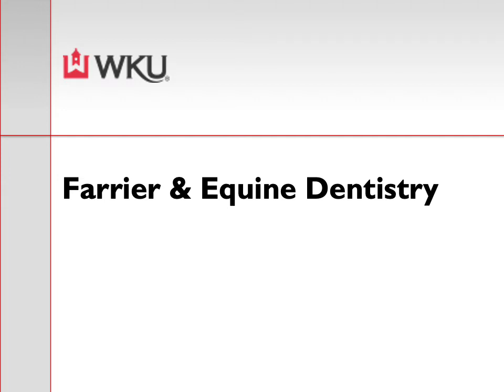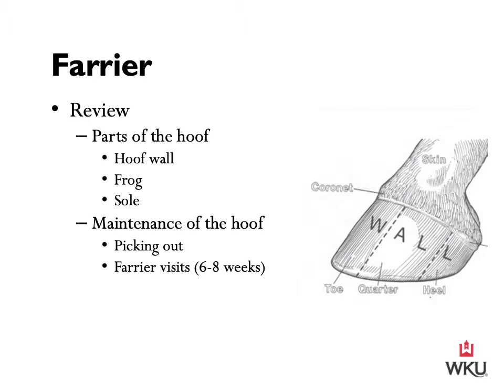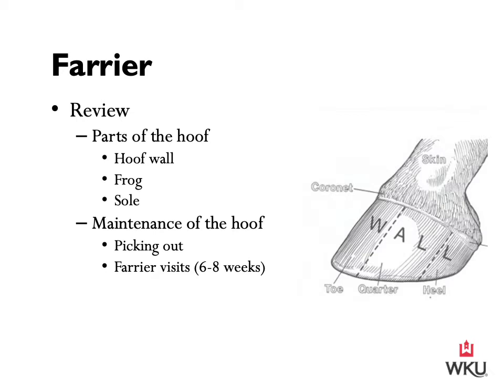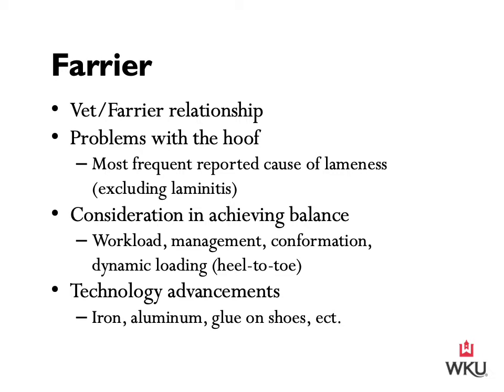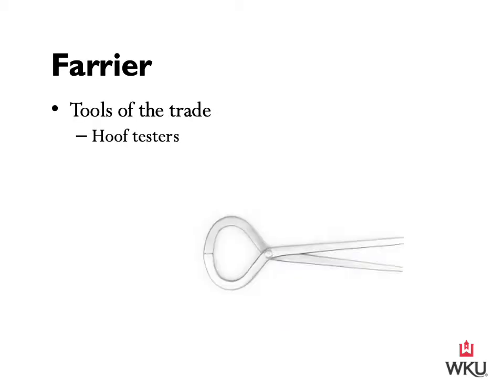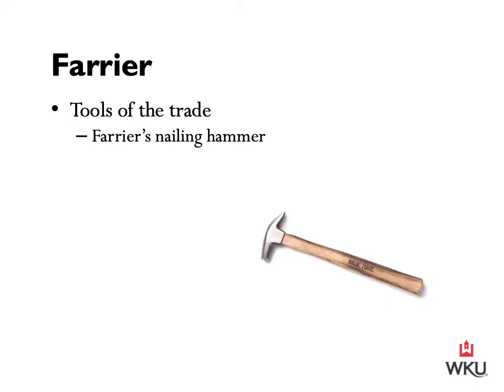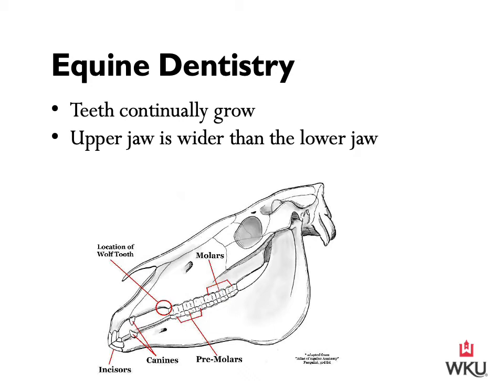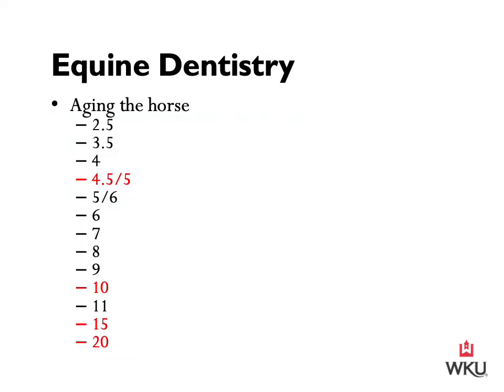Farrier Equine Dentistry- Spring 2021